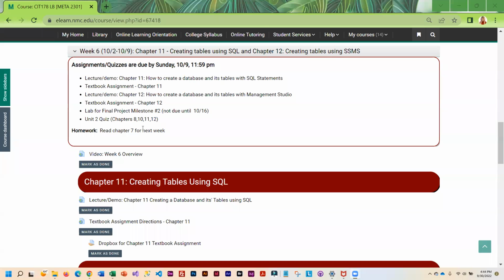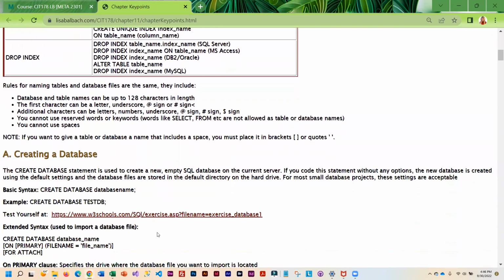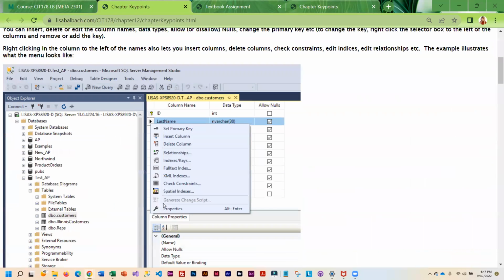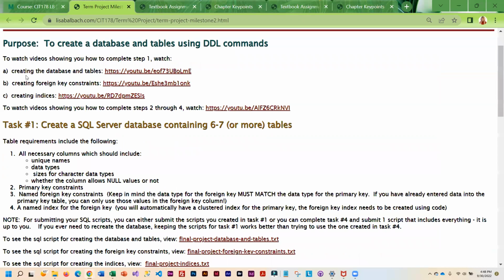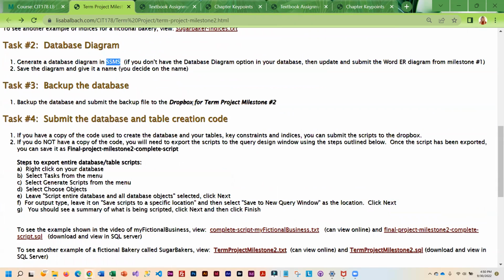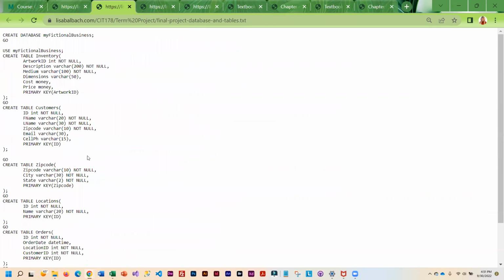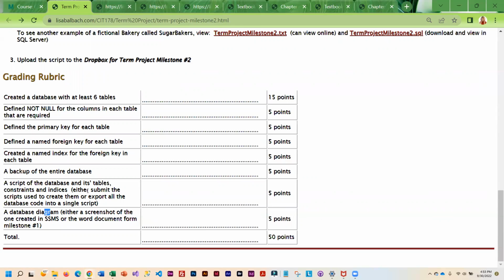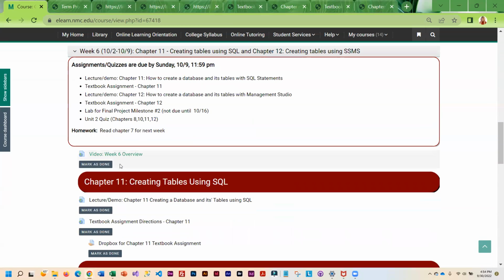CIT178 Week6 Overview Fall 2022